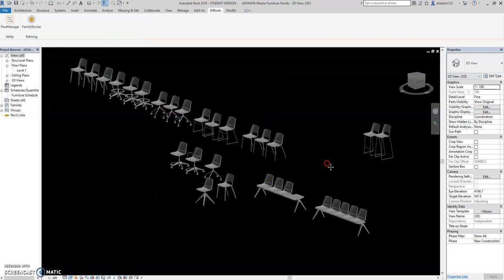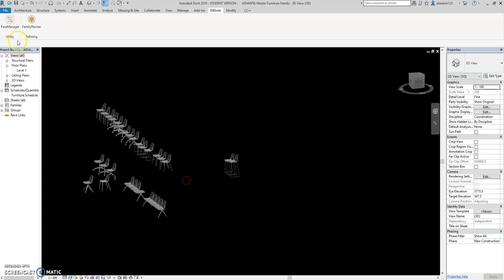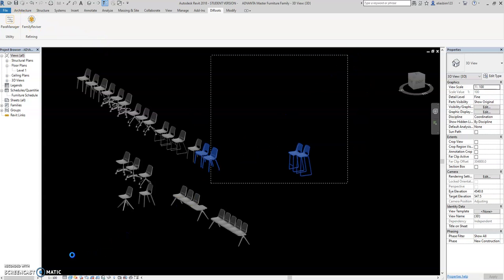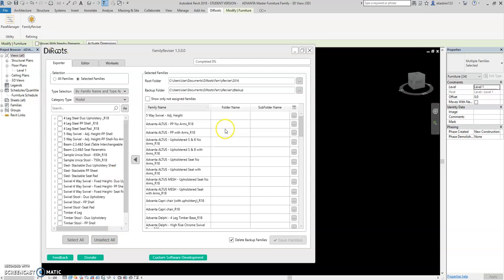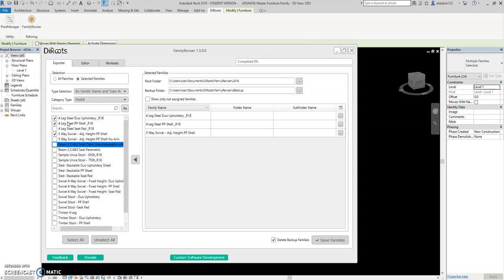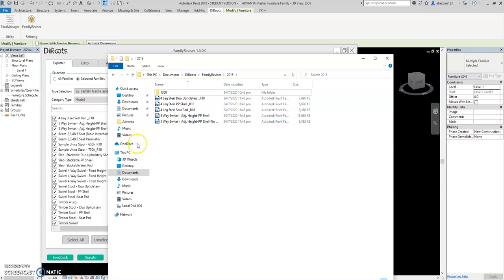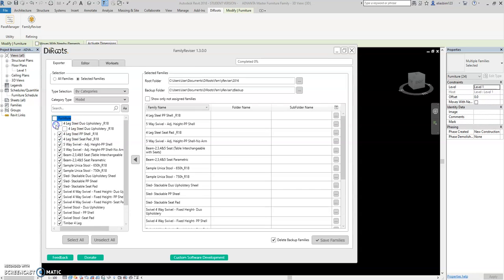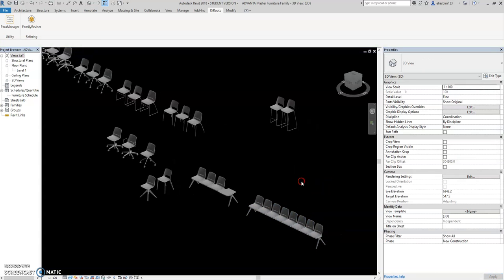Dirrots Auto export revit families buy selection